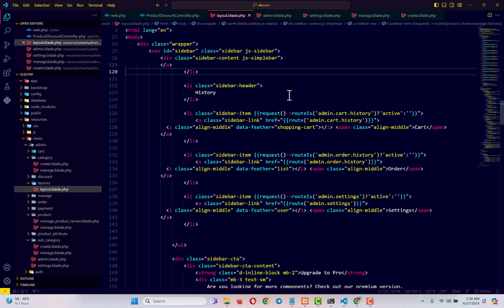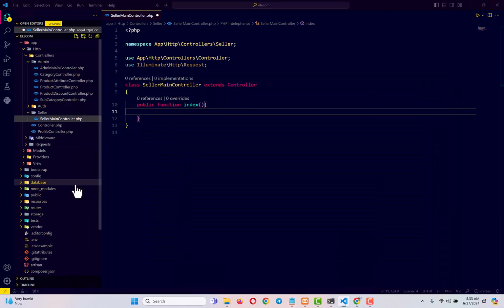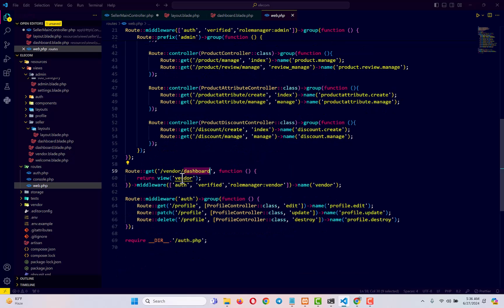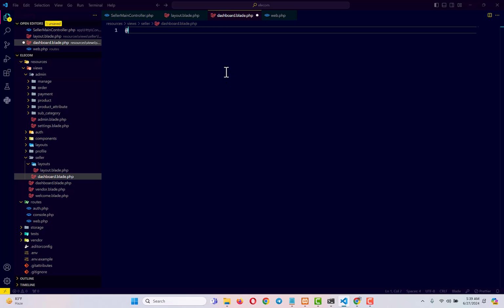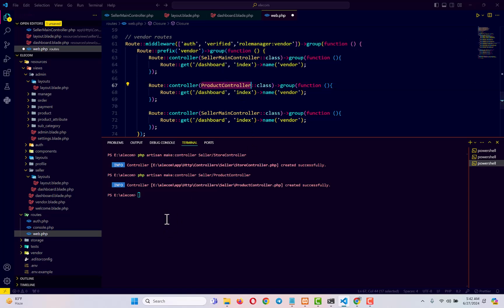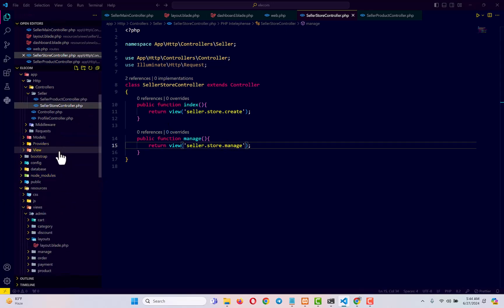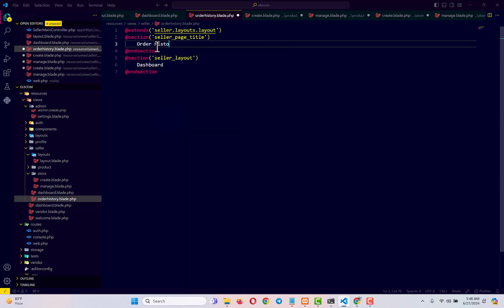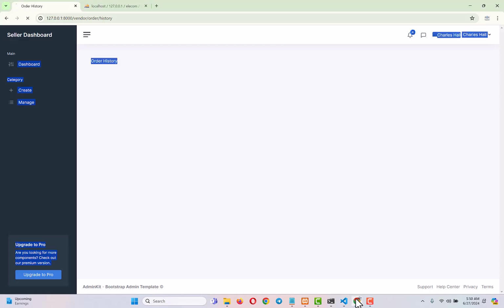Laravel Multi-Vendor Ecommerce Project Tutorial | Part 7 | Step By Step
1. Laravel 11
2. Livewire 3